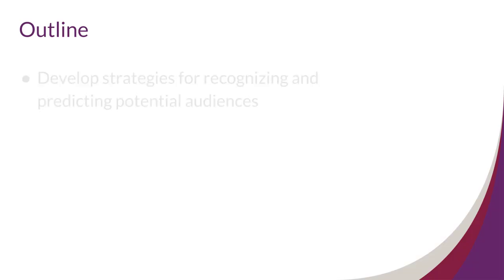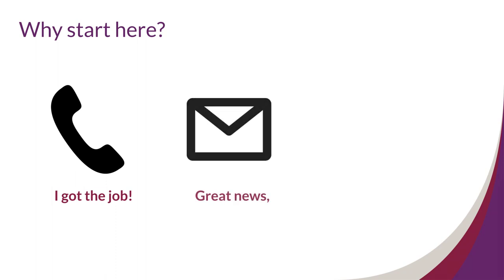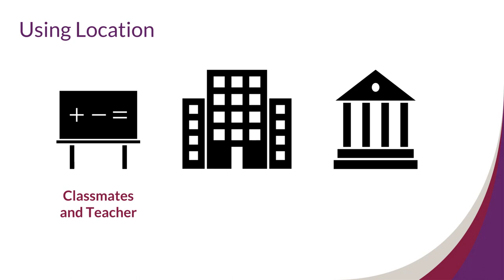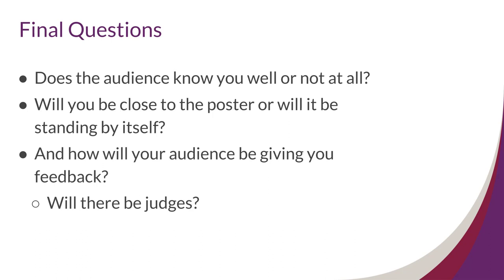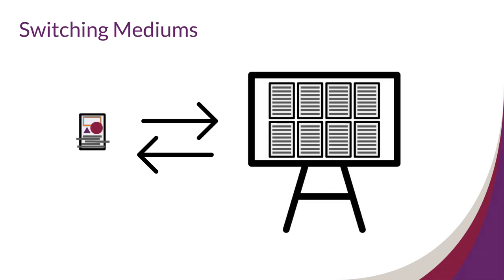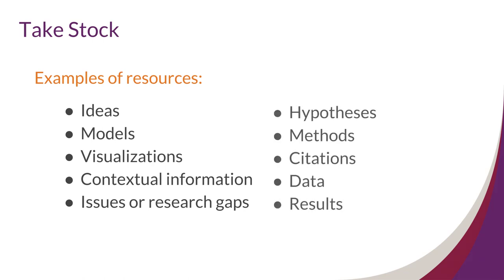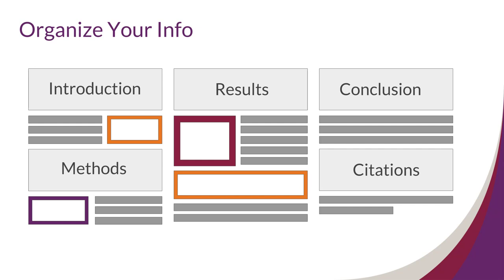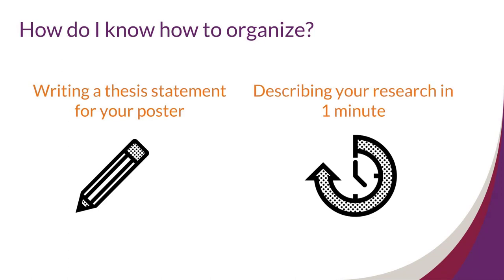Planning Your Research Poster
In this video, learn how to create research posters that tell the story of your research.